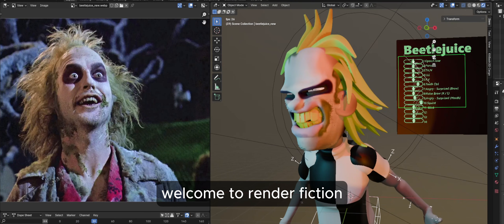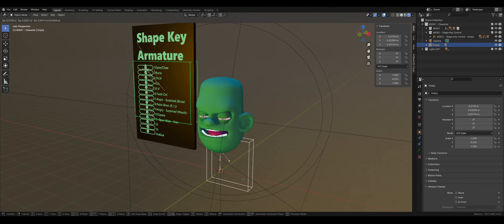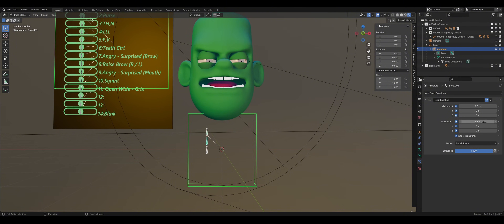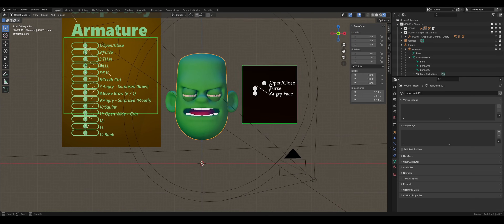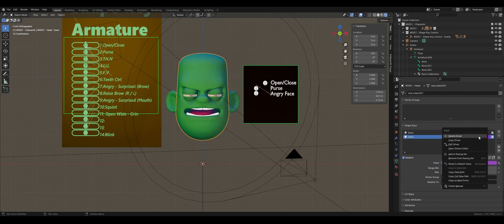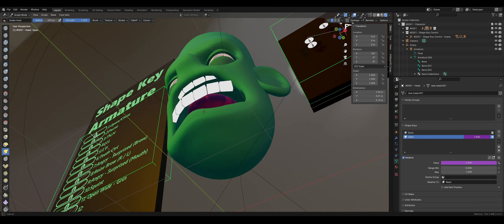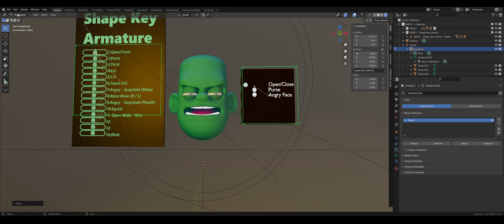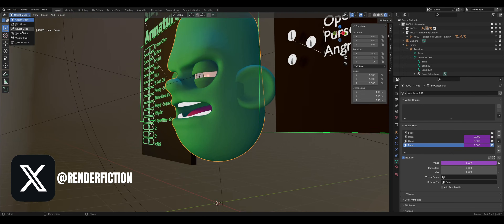How to Animate Faces with Shape Keys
Unlock the art of character animation with this comprehensive Blender tutorial! Learn how to animate expressive facial expressions and lip sync using Shape Keys from scratch.

What You'll Learn:
How to set up a simple armature for facial controls with 3 bones.
Implementing Bone Constraints like Limit Location to control bone movement.
Creating and managing Shape Keys for dynamic facial expressions.
Setting up Shape Key drivers for effortless animation control.
Sculpting facial features in Sculpt Mode for realistic expressions.
Advanced tips on animating mouth opening and closing with precision.

Tutorial Highlights:
Start with a base mesh to customize your character.
Step-by-step guide on adding and configuring bone constraints.
Detailed walkthrough on using Shape Keys with drivers for animation.
Visual aids with indicator circles for better bone tracking.
Real-time demonstration of sculpting mouth movements.

0:00 Introduction
0:29 Create Simple Armature
0:46 Add Bone Constraint
1:50 Shape Keys
3:17 Sculpting First Animation
4:36 Timelapse